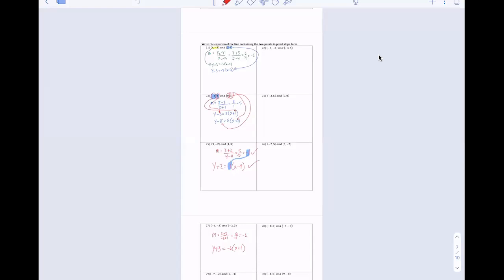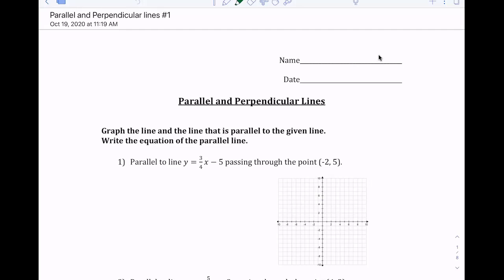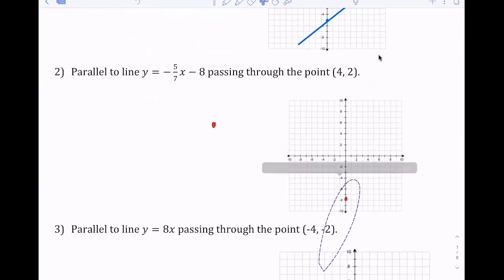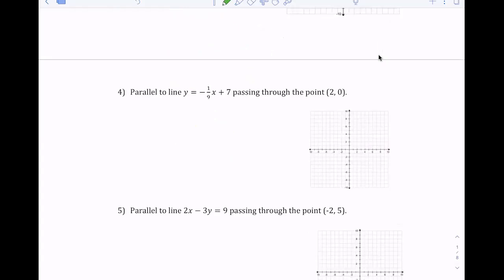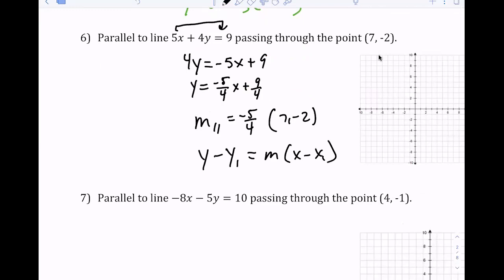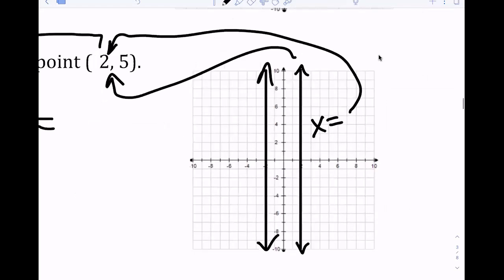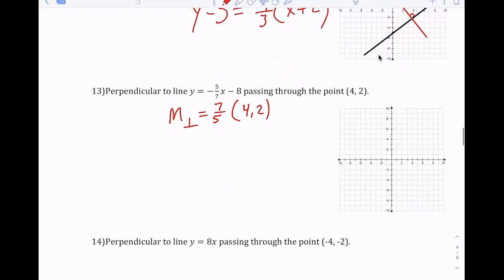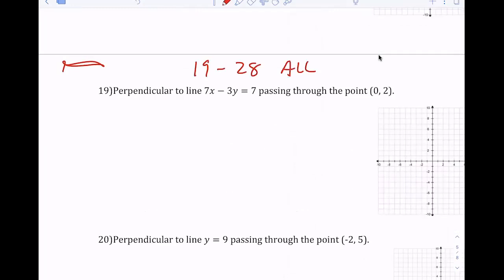Algebra 1 Parallel and Perpendicular Lines Class #2